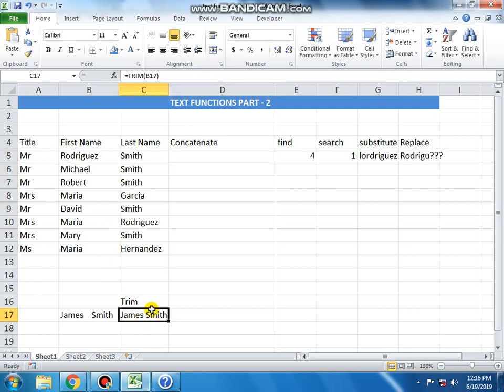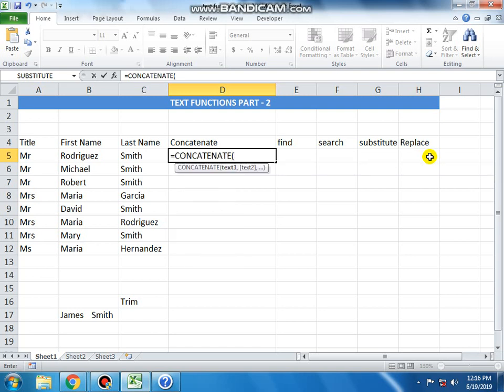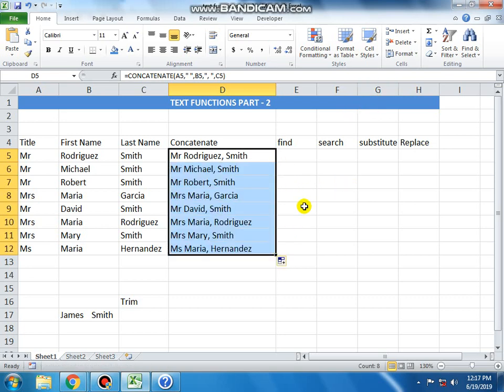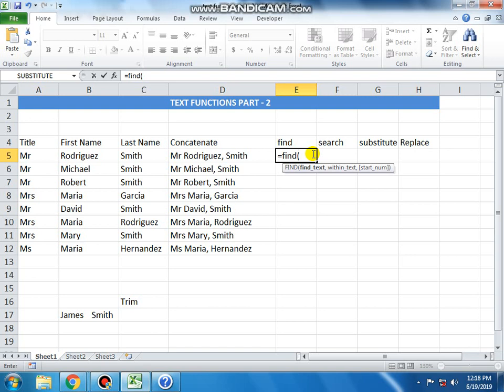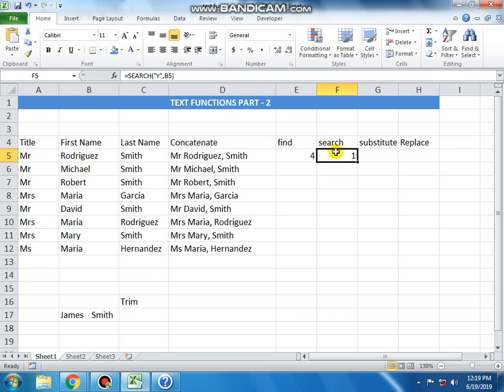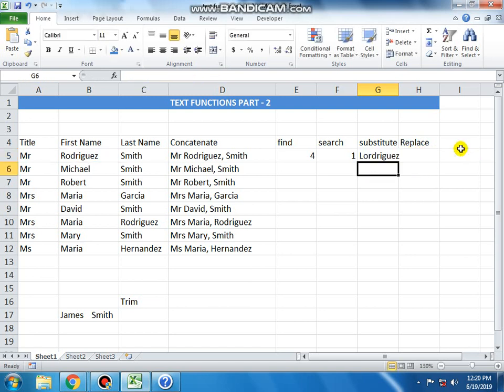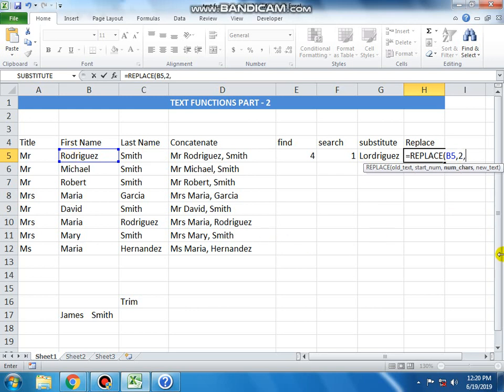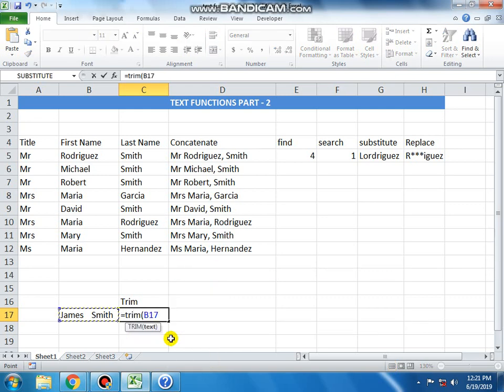Text functions part 2